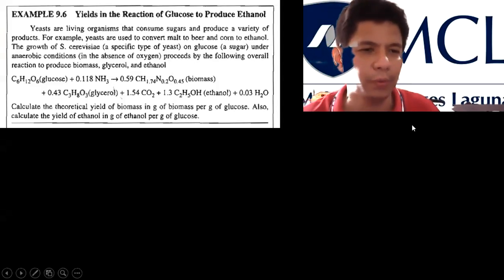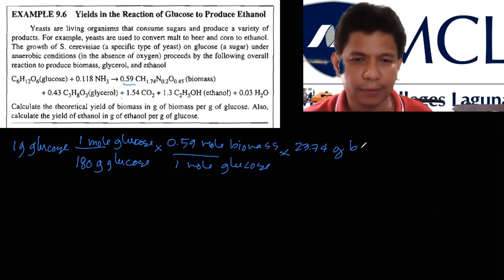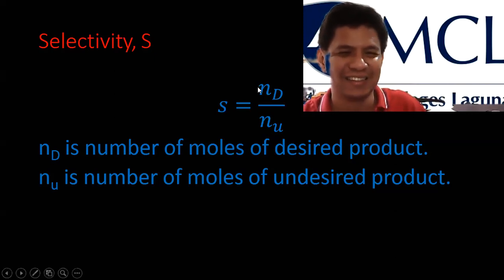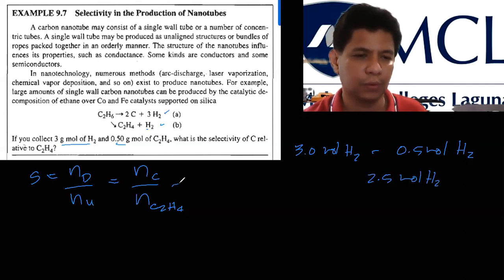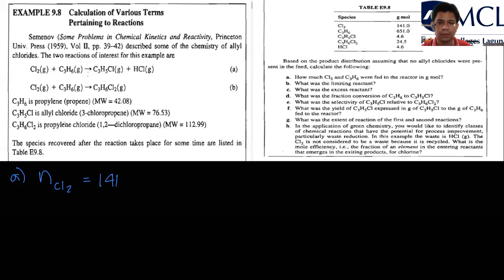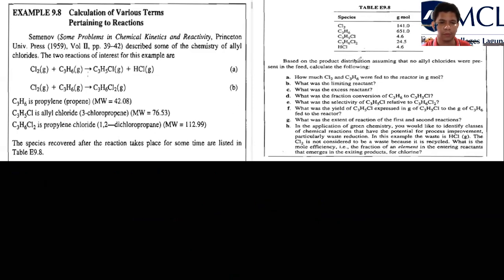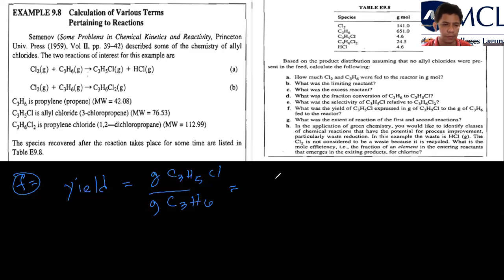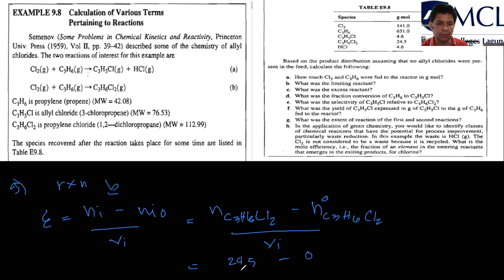Selectivity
Himmelblau Selectivity